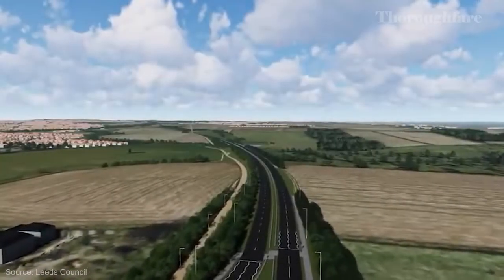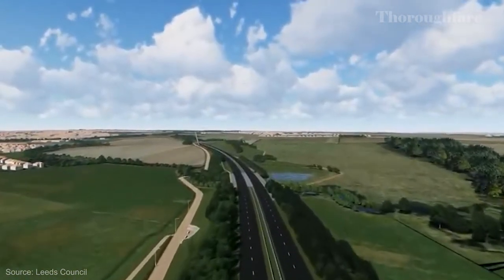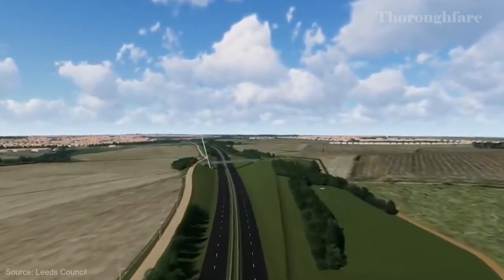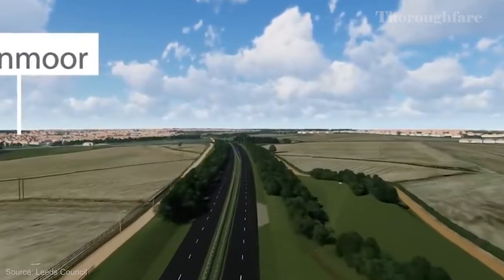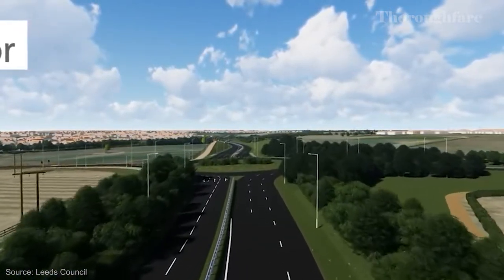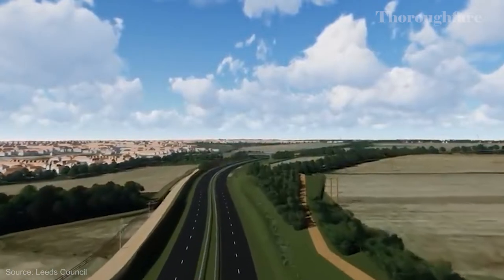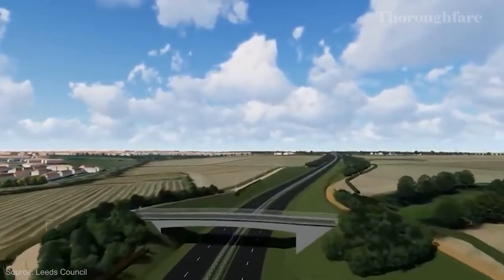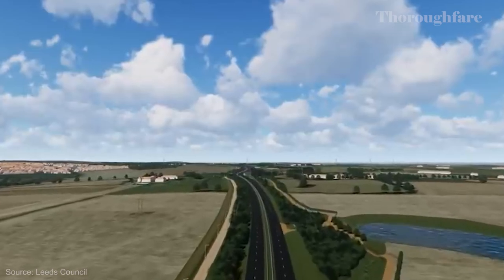An Overview of the East Leeds Orbital Road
A small video about the East Leeds Orbital Road.

References:
Thumbnail Background Image:
(A Place Where It's Just The Two Of Us from Downtempo & Lofi & Progressive Music Pack Vol - 1 by One Man Symphony [CC-BY-3.0]